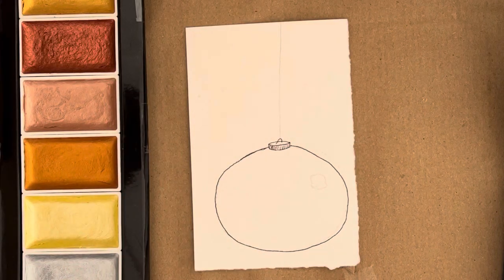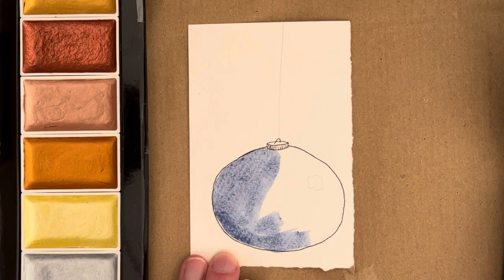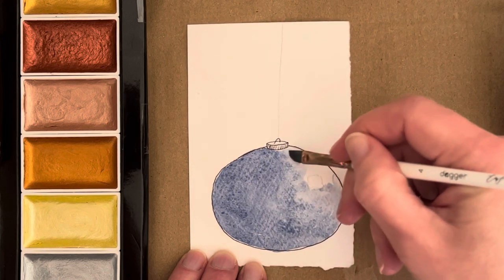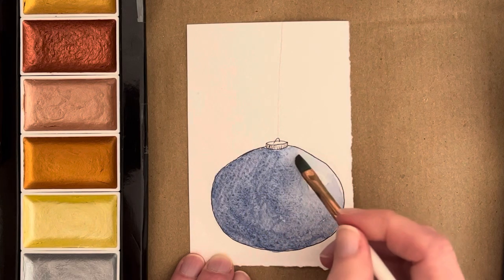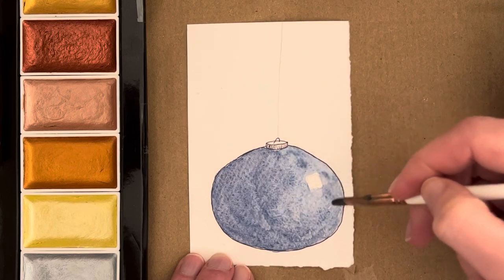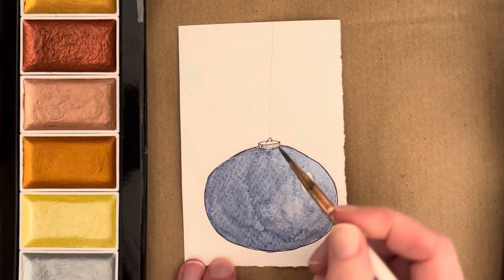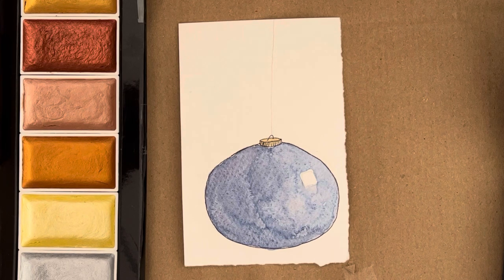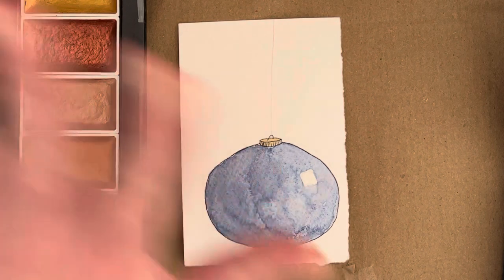Watercolour Bauble Swatch (day 12): Rosa Gallery Cobalt Blue and Caput Mortuum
Hello Everybody,

This December, I’m doing one of my favourite things in mixing granulating watercolours and finding a use for them. I’ve decided to paint baubles, or Christmas ornaments. I swatch in circles anyway, might as well make them look seasonal.

There will be a picture of the swatch in the community tab later, and if I remember, I’ll add a link here.

Rosa Gallery Cobalt Blue (PB28)
Rosa Gallery Caput Mortuum (PR101)

What are bauble swatches, you ask? In a nutshell, they’re my way of tying in swatching with the holiday season. If you want to try it yourself, your swatches can be anything you want: candles, stars, reindeer noses etc. I think they’d make lovely gift tags.
I wouldn’t call this series an Advent calendar, it’s just my way of spreading a bit of festive watercolour fun.